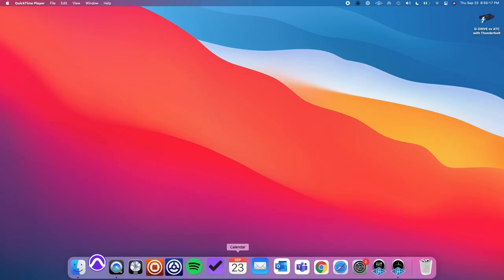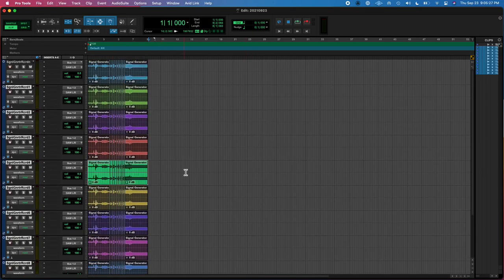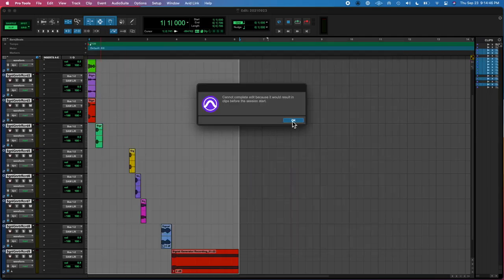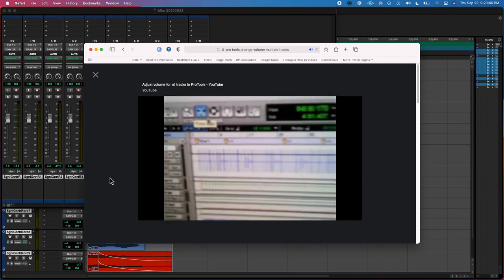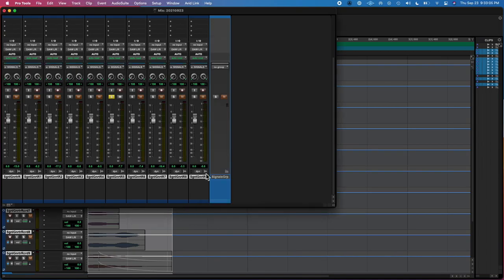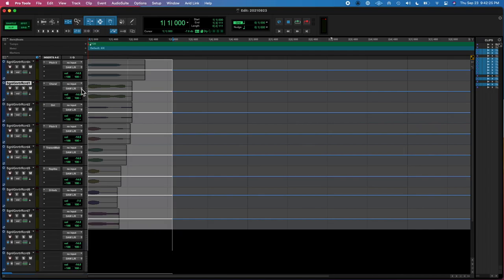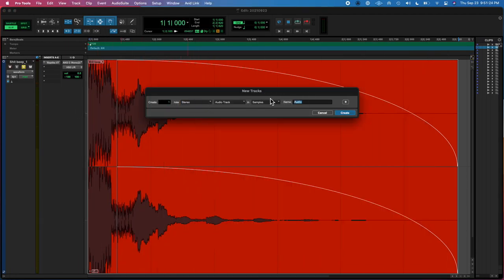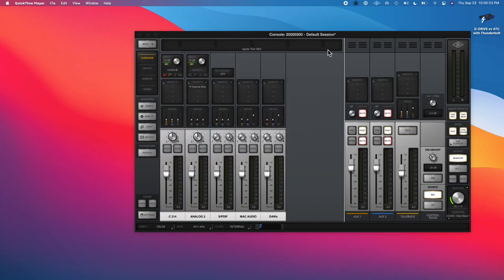20210923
Took signal generator, copied it a buncha times…fucked around with them all, bounced it down, added more fuckery, and then I'm done!

video helped me out thanks bruv